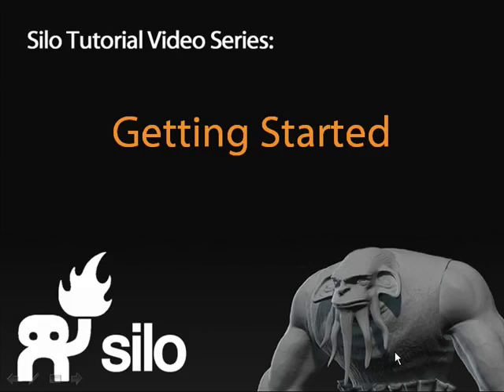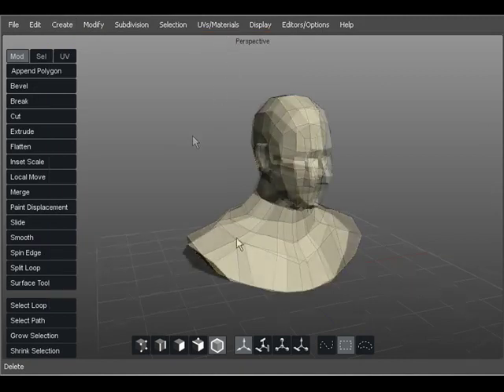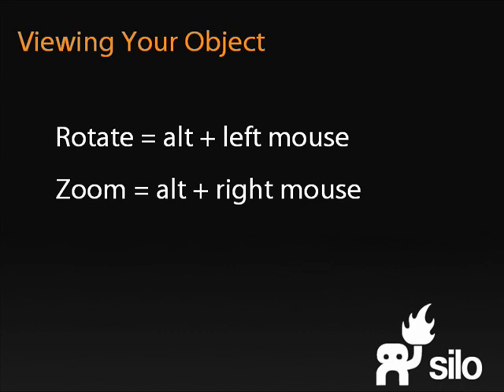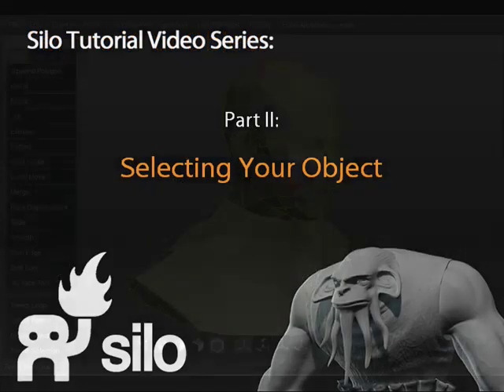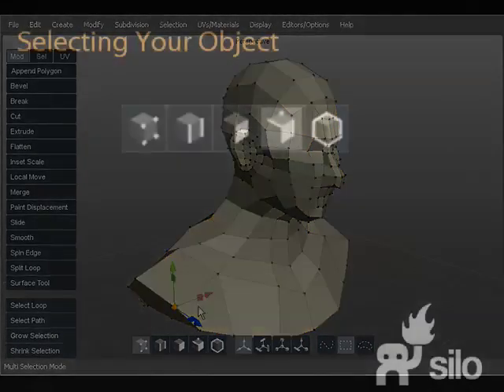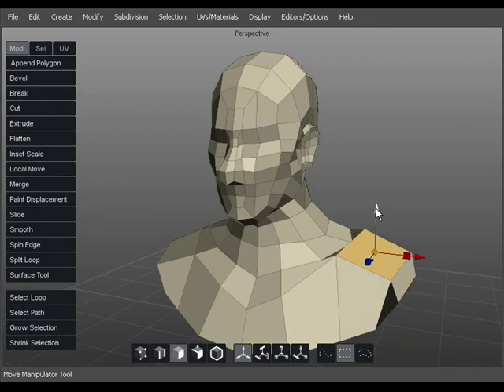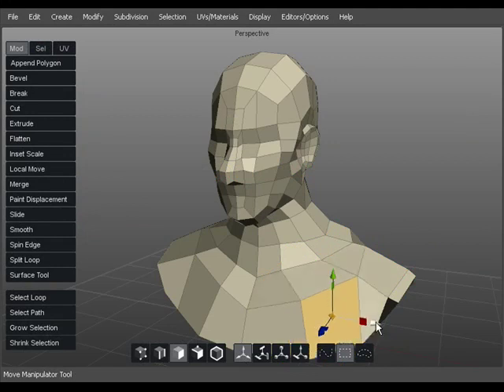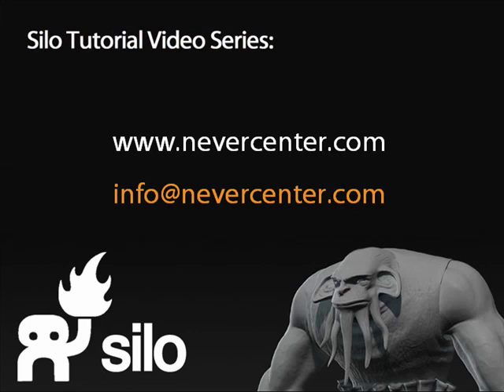Getting Started With Silo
Official Silo Getting Started Video